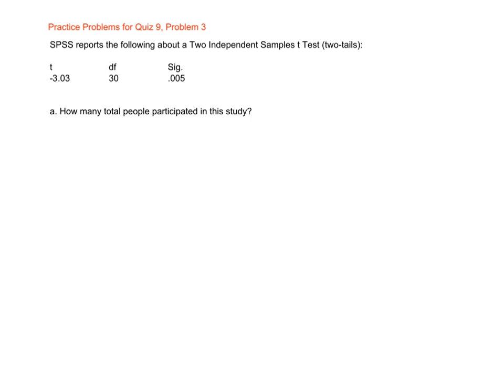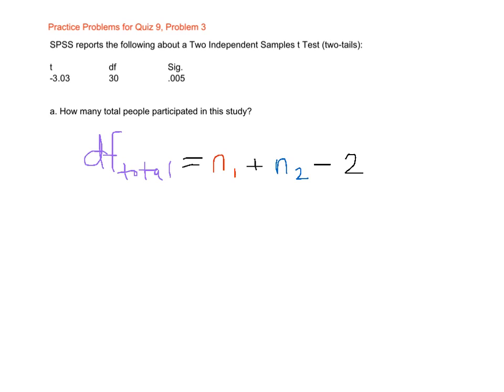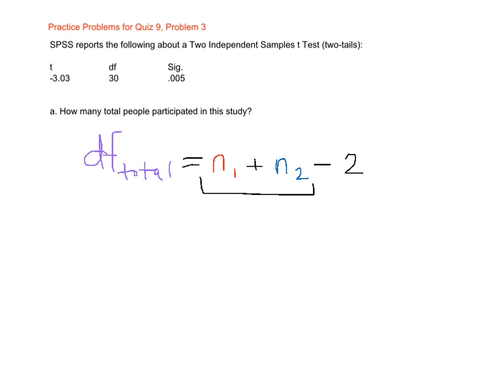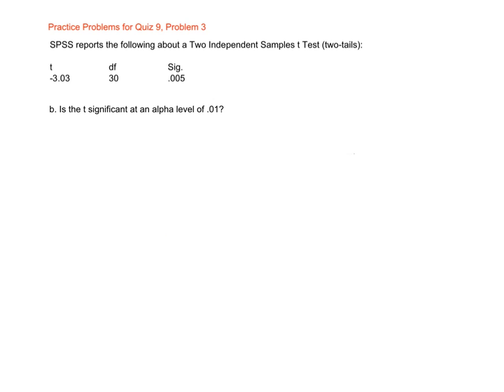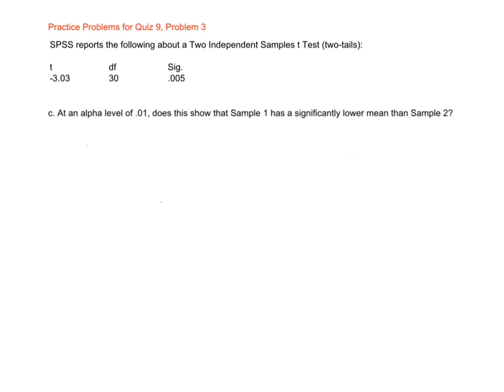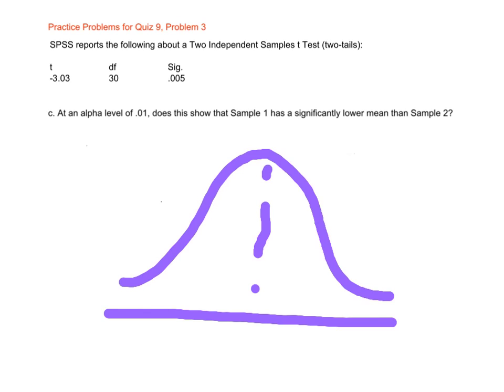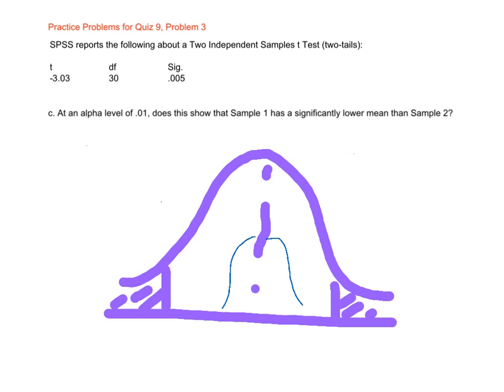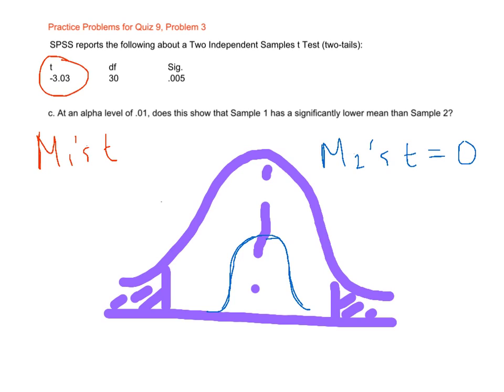Practice Problems Q9, Problem 3